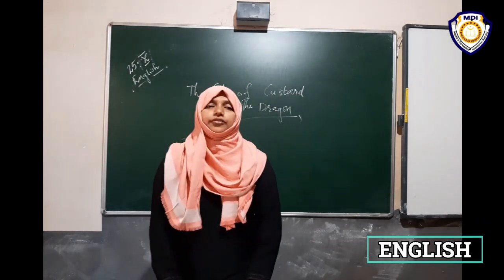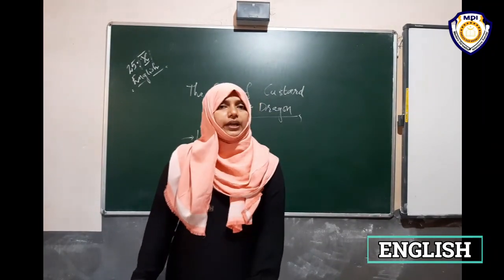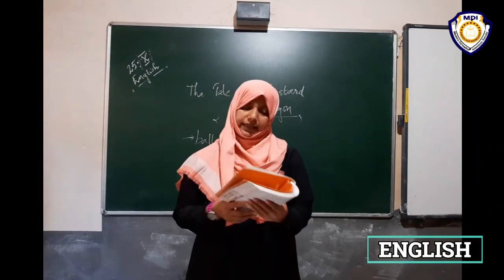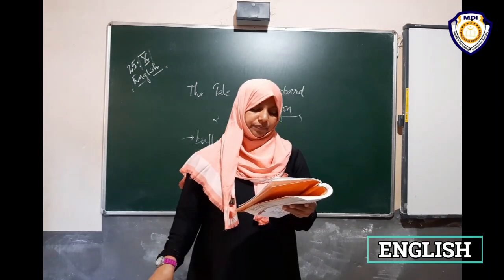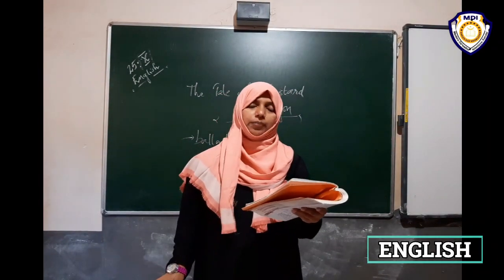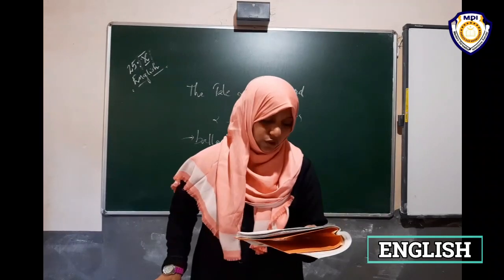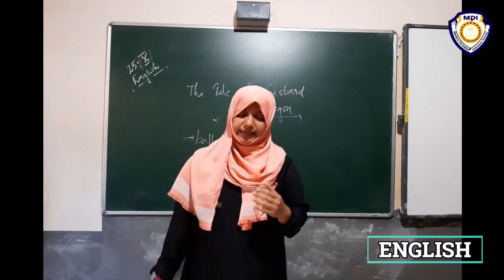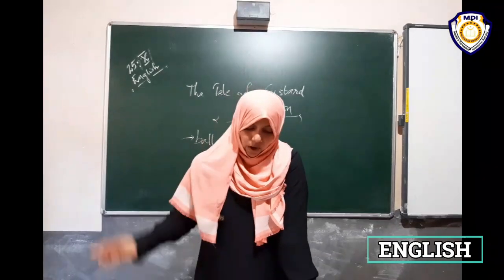10 ENG CL25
10 ENG CL25